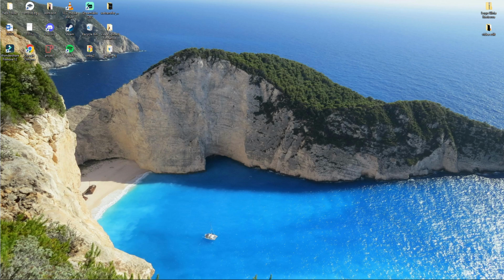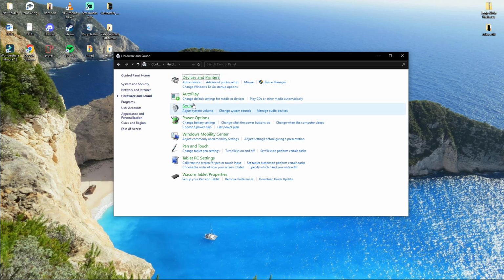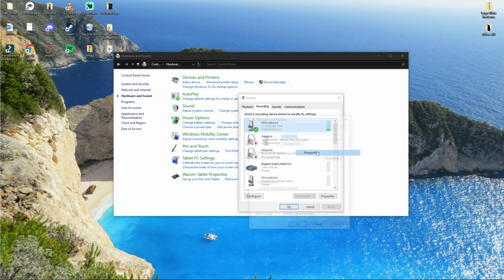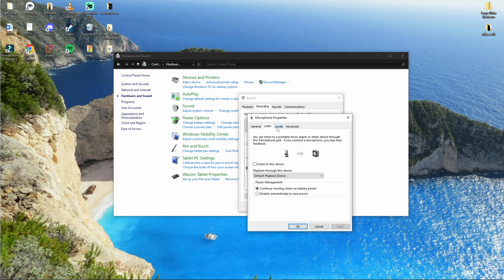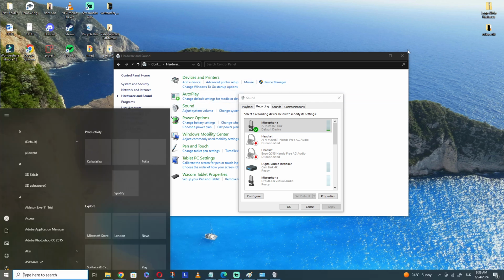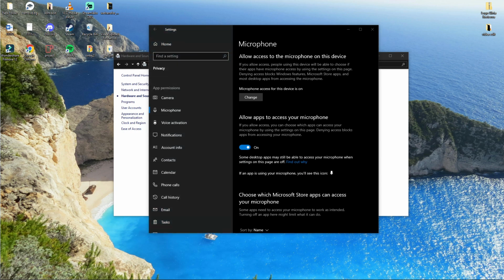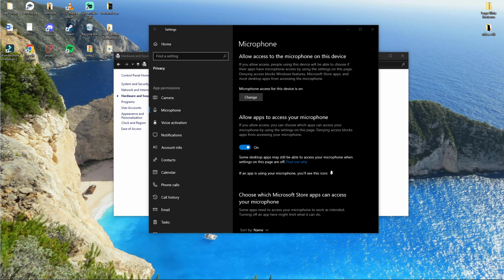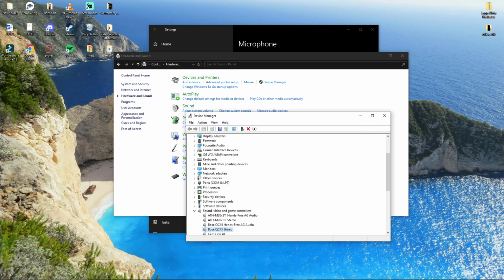Logitech G435 Mic Not Working - How To Fix